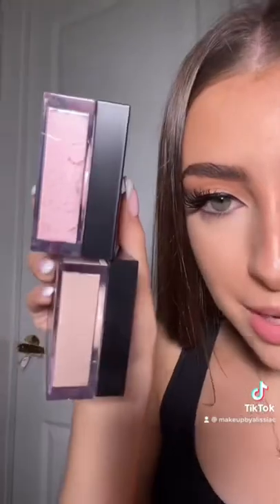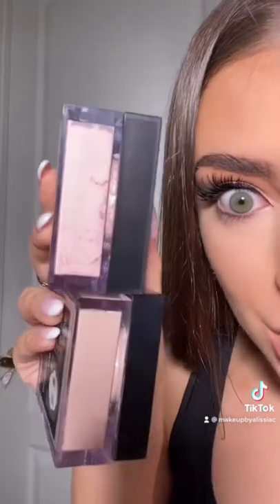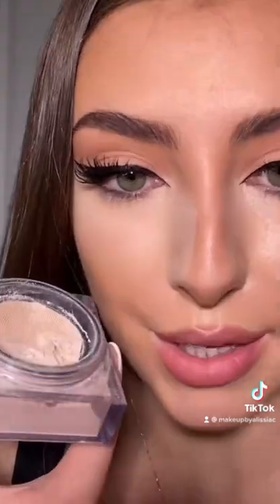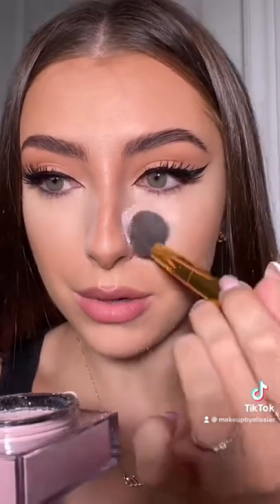Trying the new Huda Beauty Cherry Blossom Powder! I love pink setting powder!!